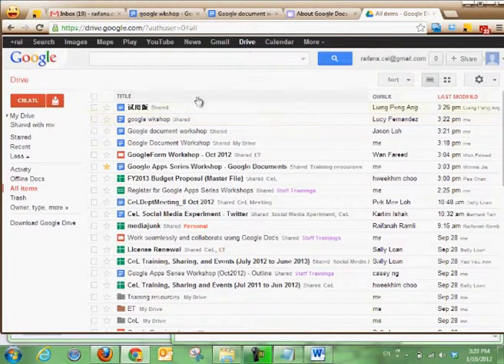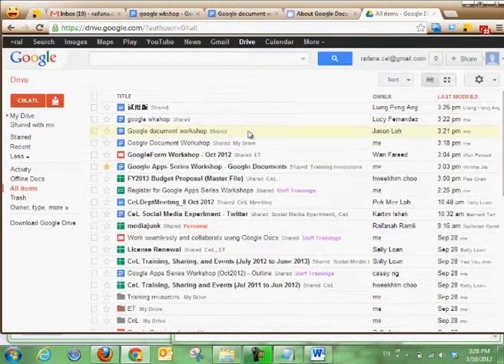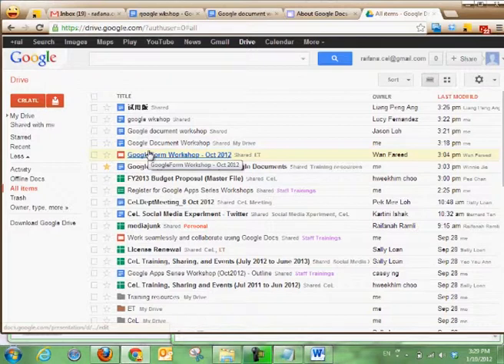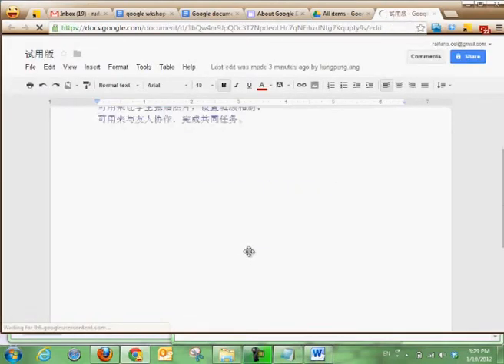Using Google Drive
by Raifanah Mohamed Ramli / Educational Technologist

Google Drive lets you store and access your files anywhere -- on the web, on your hard drive, or on the go.